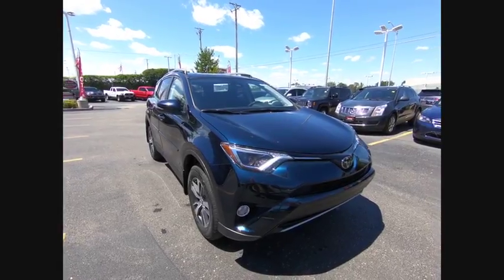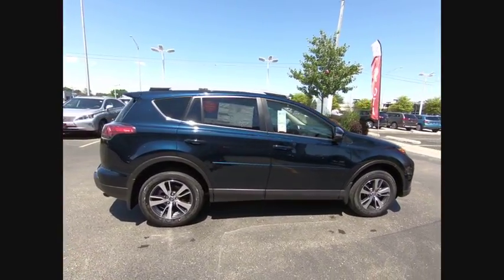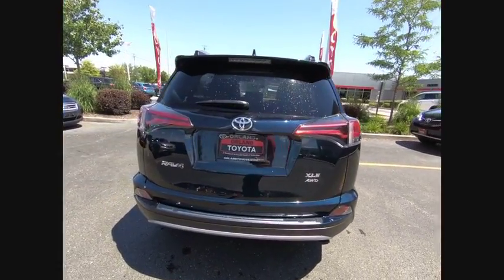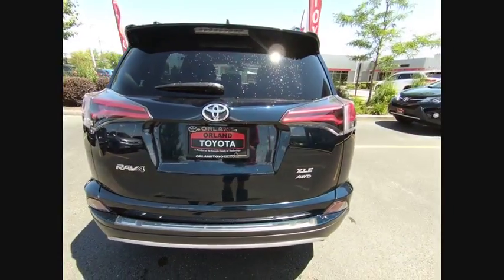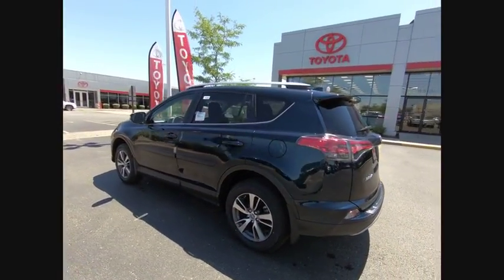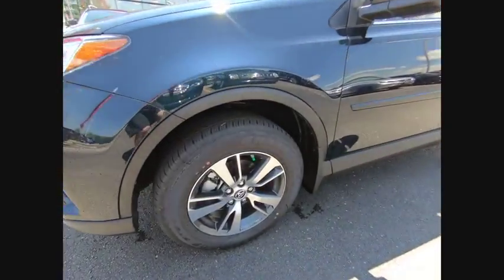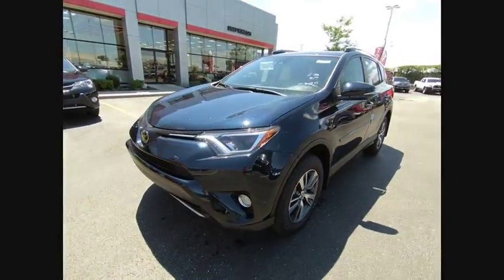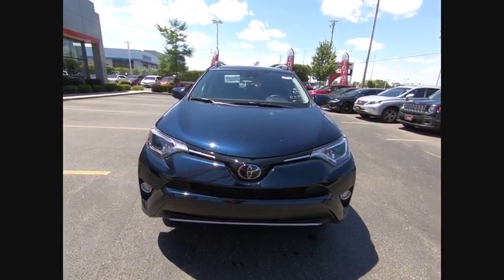2018 Toyota RAV4 Tinley Park IL 36208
2018 Toyota RAV4 XLE

Orland Toyota
8505 W 159th St

2018 Toyota RAV4 XLE Factory MSRP: $30,996 $4,132 off MSRP!brbrbrOrland Toyota has the Toyota vehicles that you need in your life. We have Camry, Corolla, Rav4, and any other Toyota model that you could possibly want right here in Tinley Park. Dont forget about our indoor Certified pre-owned Toyota showroom which is one of the largest in the area. To put it simply, if you need a car, then we are the perfect solution for you. Of course, we can even perform the Toyota service and maintenance that you need done, and we can supply you with the Toyota parts that you have been looking for. Our family owned dealerships have served this area for many years. We look forward to meeting every one of our customers, and we will always be here for you before, during, and even after the sale. When you come to us, you will receive exceptional customer service and we will make you feel right at home. Our Tinley Park location was built to serve Orland Park, Joliet, Naperville, Oak Forest, Romeoville, Harvey, Chicago Heights, Burbank, Calumet City, and the surrounding areas, but we still love to get customers from out of state and even North Chicago. We look forward to serving you soon! Price includes the following rebates and incentives from Toyota Financial Services: $2,500 - TMS Customer Cash - Chicago. Exp. 07/31/2018